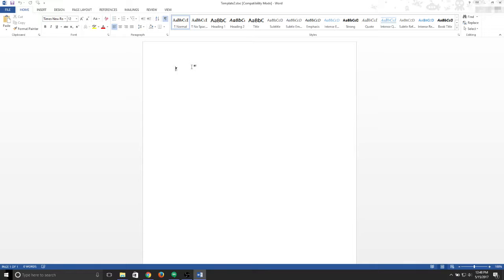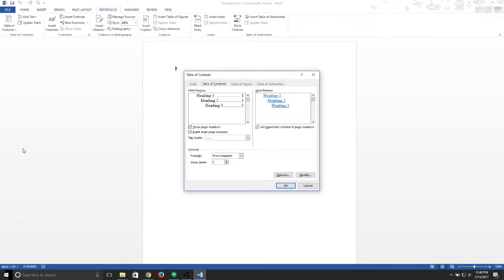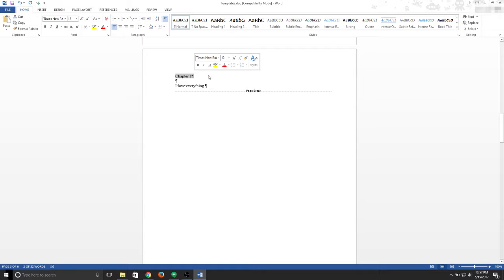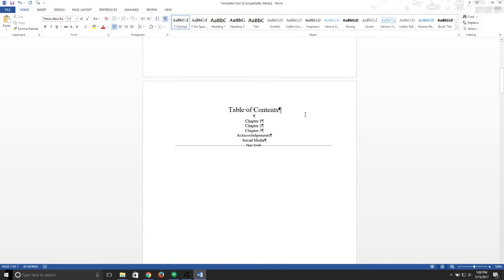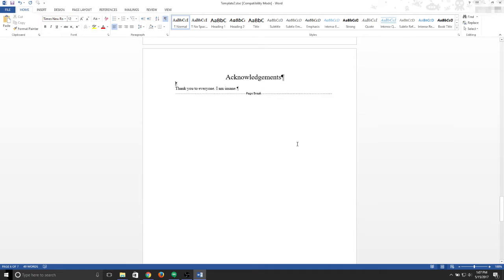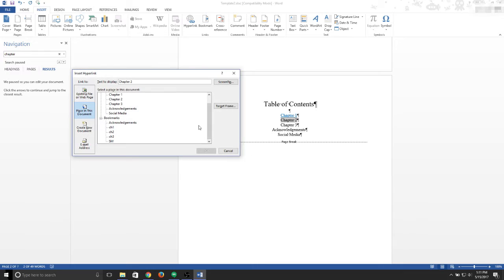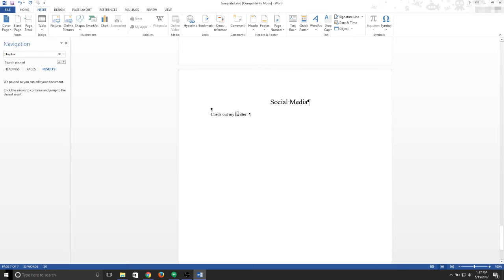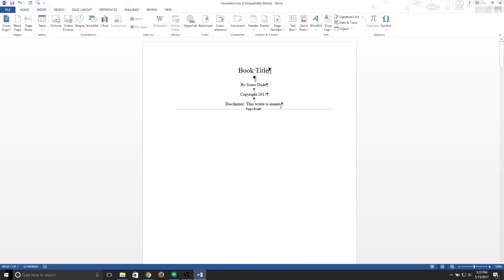Formatting a File to be eBook Ready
Part 2 of my technical series on making files eBook and Paperback ready. This video is for taking an already formatted file, and making adjustments in order for your readers to enjoy your eBook on whatever eReader they use.

*cough* Pictorial pictures.